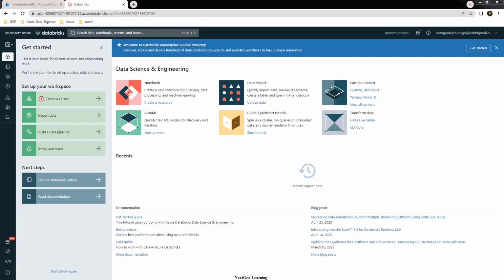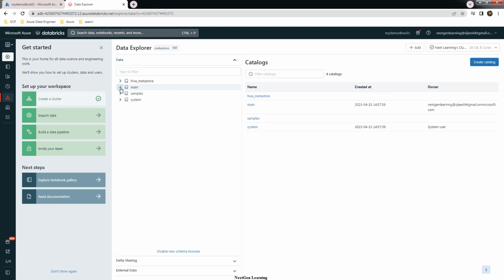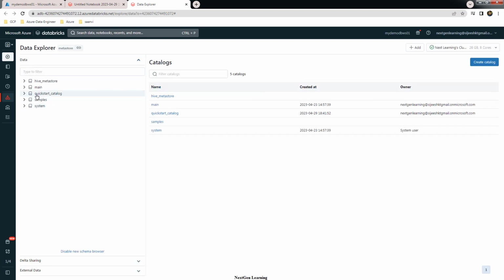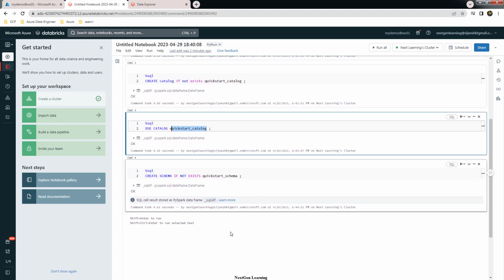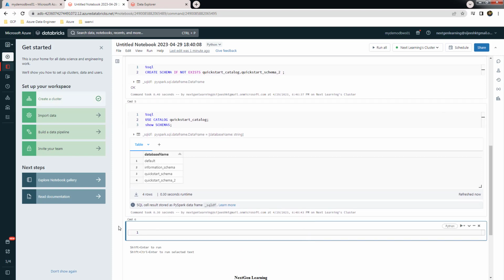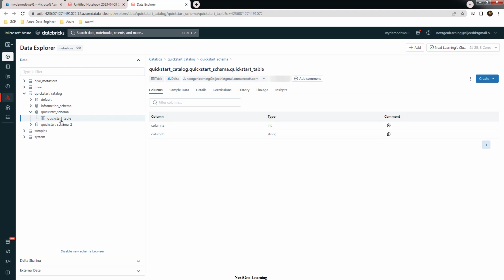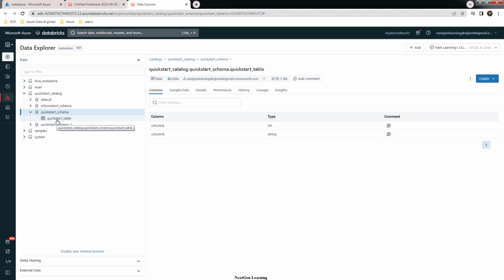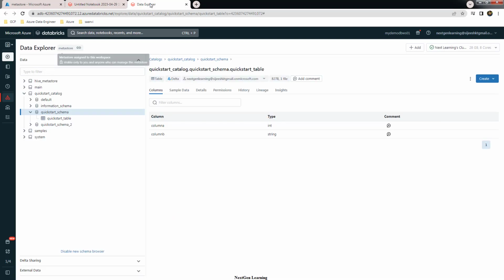04-Unity Catalog Create Calatlog , Schema and Tables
This video will explain how to create catalogs , schema and tables in Unity catalog enabled databrics workspace